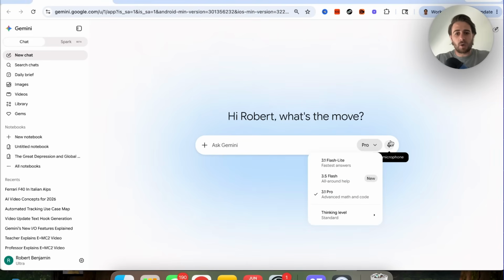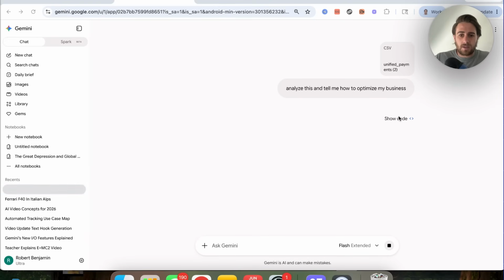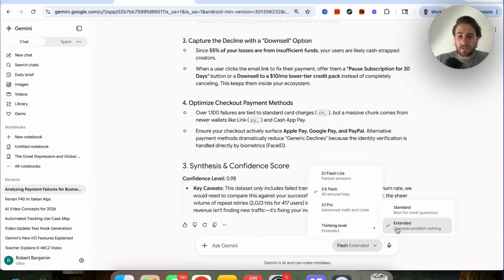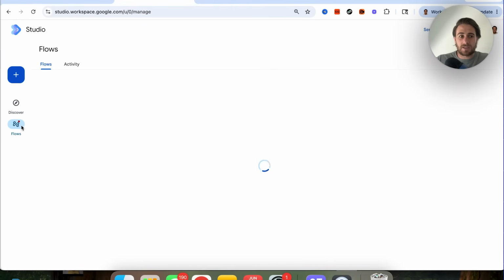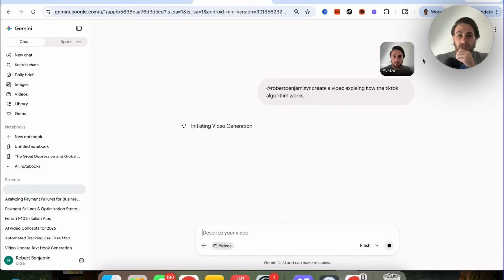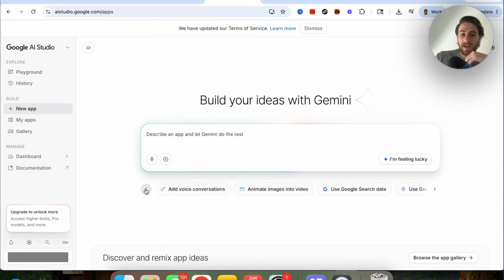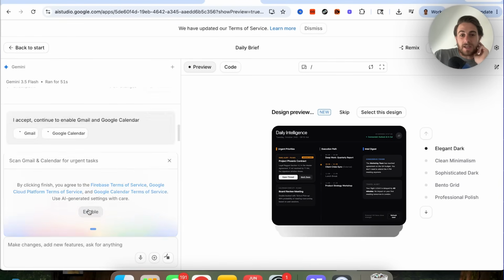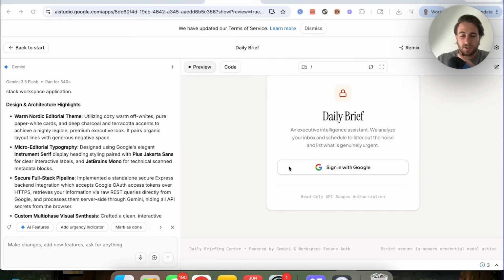BRAND NEW Secret Google Gemini Features You Didn't Know Existed 👀 (mind blowing)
This video shows you new Google Gemini updates, AI Studio Updates and AI Automations you can build inside of Google Gemini. If you want to create an AI avatar of yourself or learn how to use Google Gemini like a pro this video is for you.